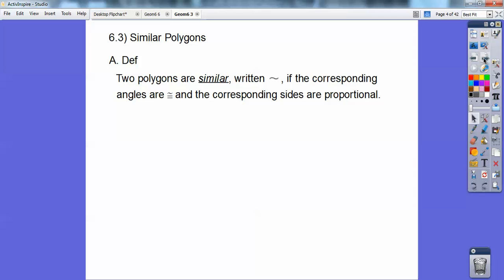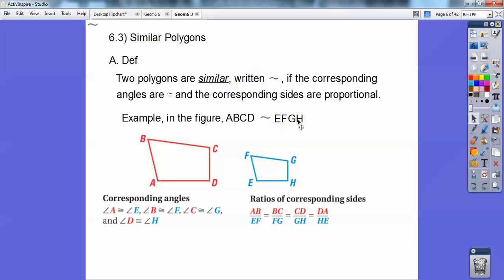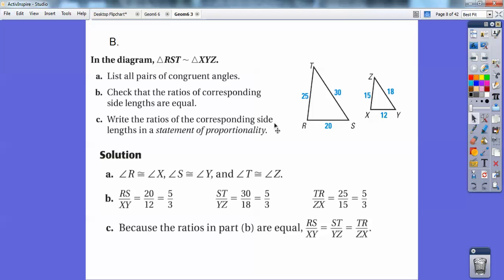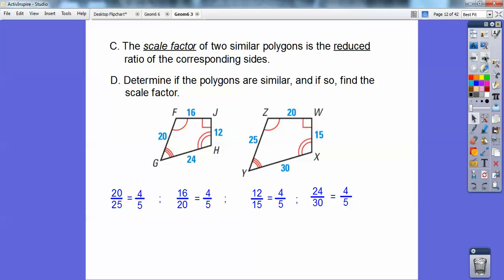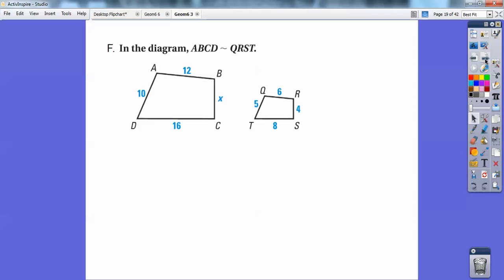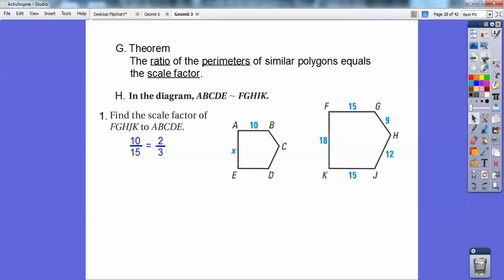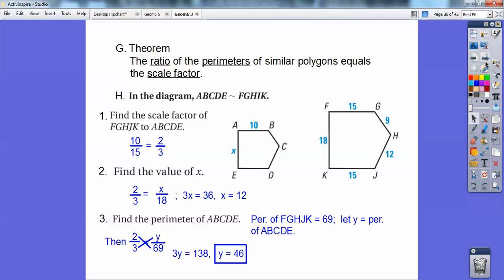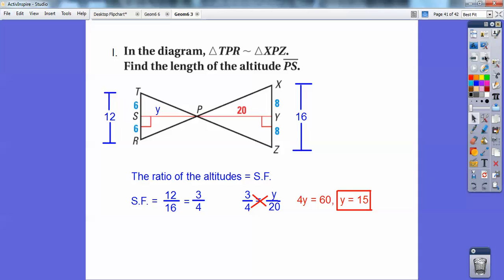Similar Polygons - Section 6.3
This Geometry lesson is the Bomb! Here you learn about the Scale Factor, ratios and proportions, and how to use your pure awesomeness to solve for unknown lengths, perimeters, and altitudes. You Can Do It! The homework is Pages 376-376, #'s 3-13, 19, 20, 40-48 all.